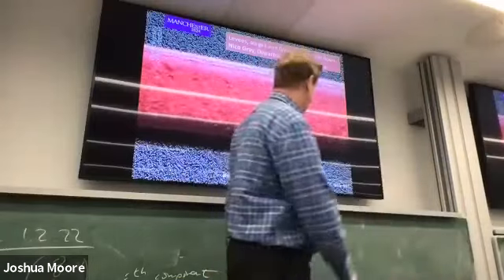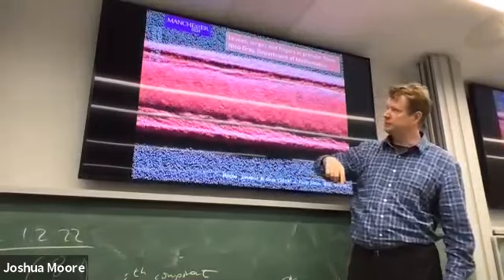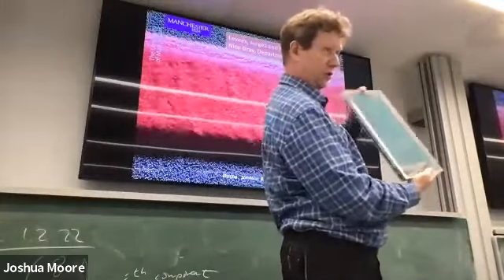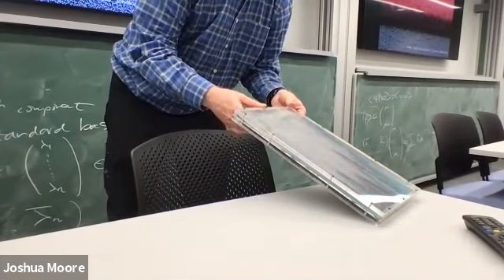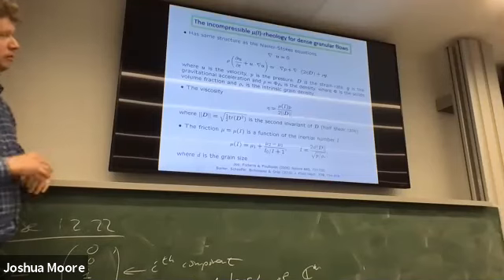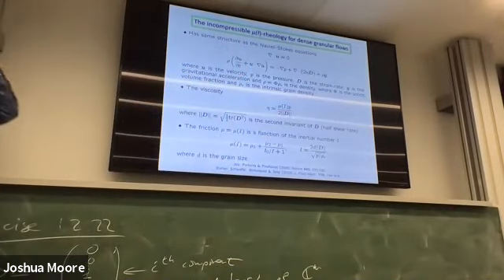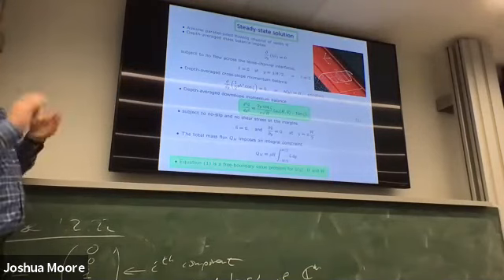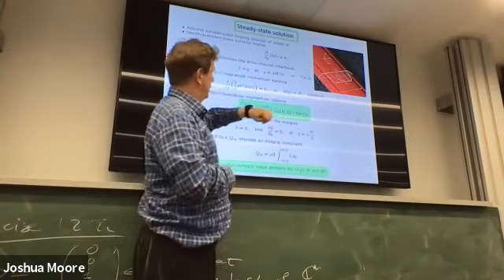Nico Gray (Manchester) - 12 October 2021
This is an unedited recording of the first talk of the ACM seminar series in the academic year 2021/2022. Sadly, due to some last minute teething problems of technical nature, Nico's talk had to be recorded through the camera and microphone of a laptop. Apologies for the somewhat poor quality.